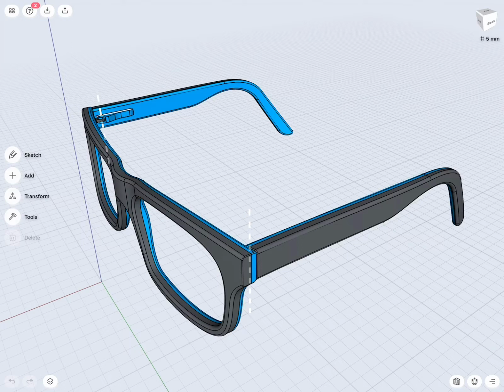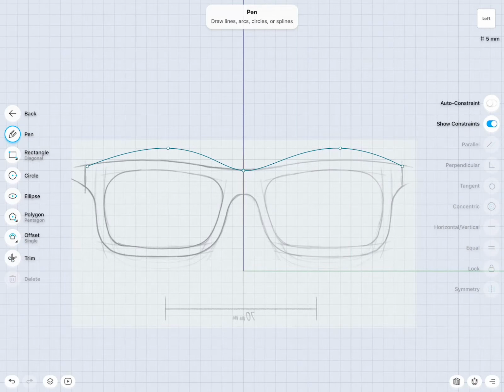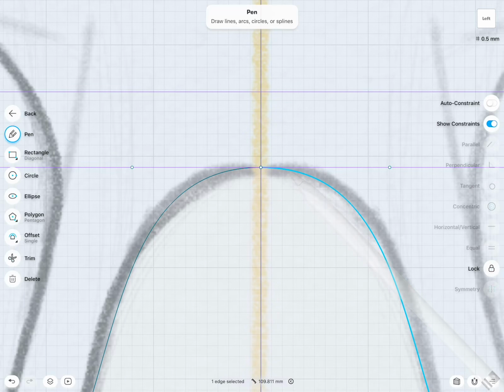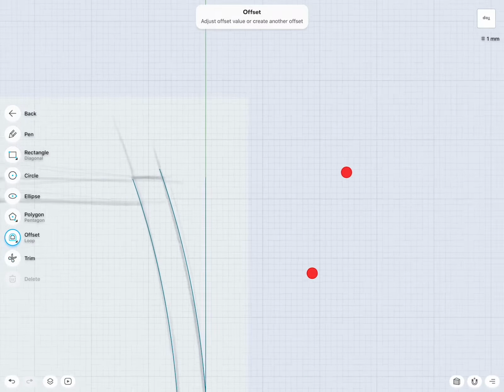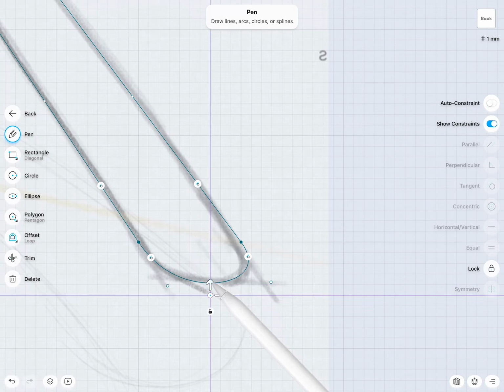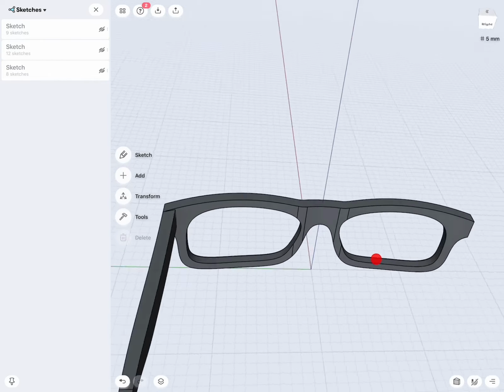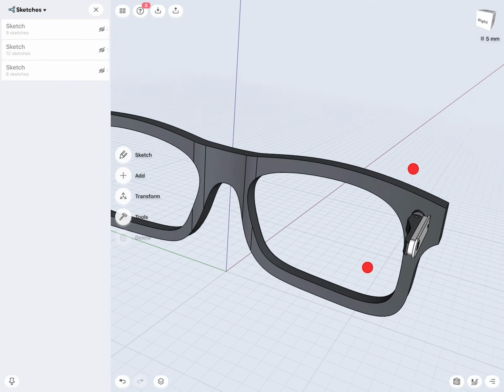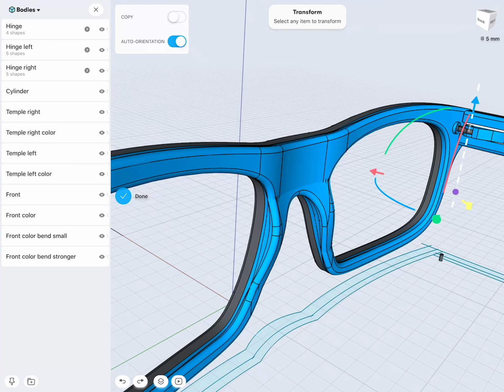Design a glasses frames concept | 3D design webinar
Design glasses frames from scratch, using paper and pencil reference sketches.